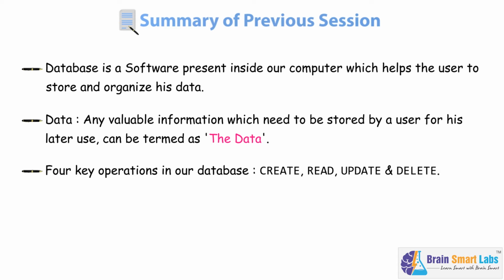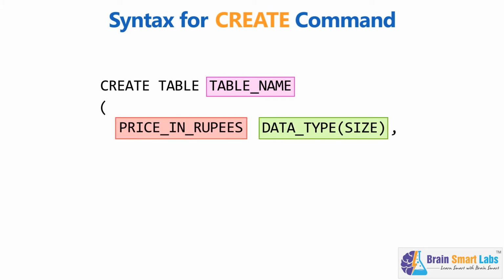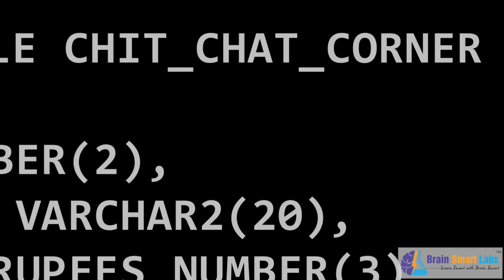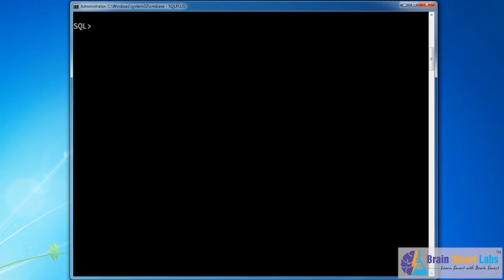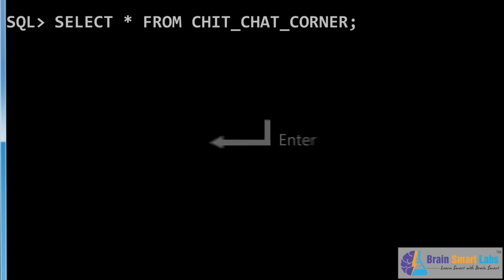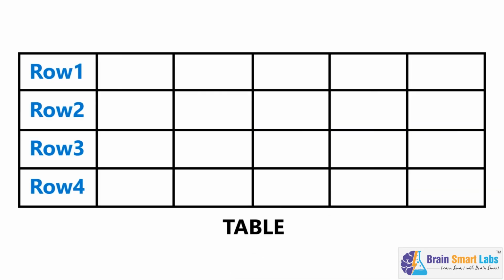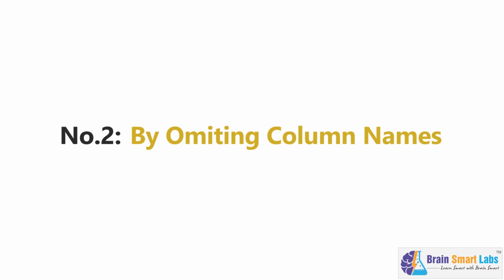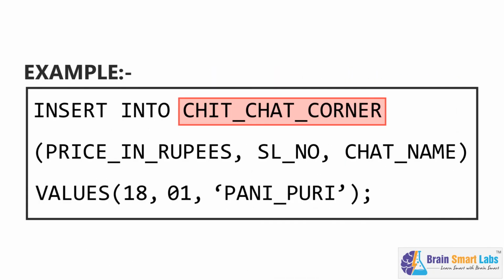02-Autopsy of Your First Table